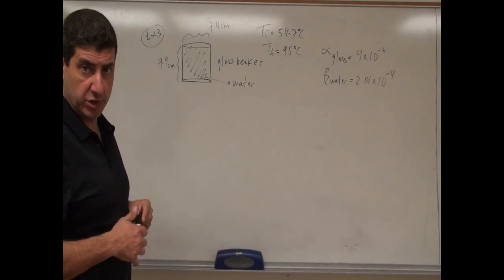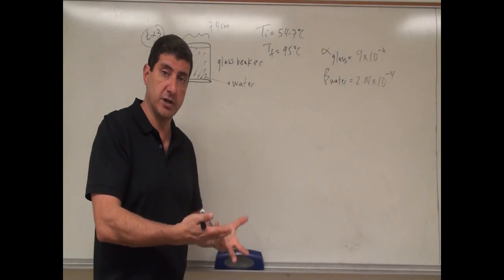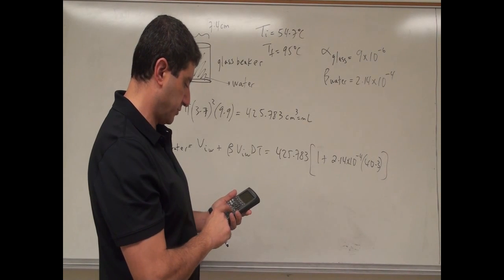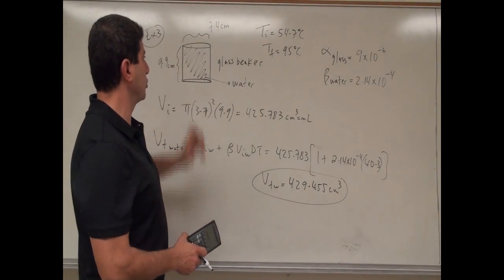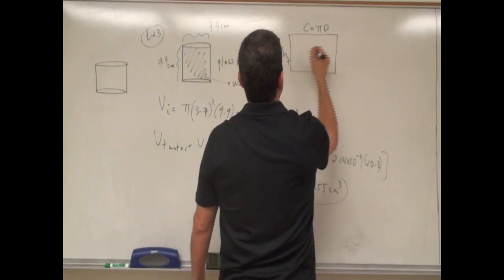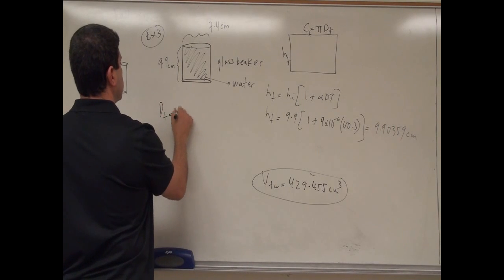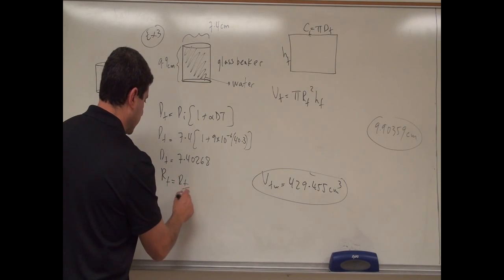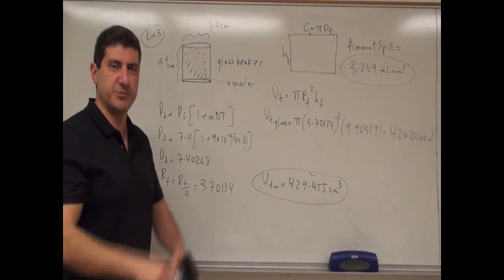ThermalExpansionExample3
This video gives an example of how to calculate the amount of water that spills from a beaker when both the beaker and the water are warmed up together.